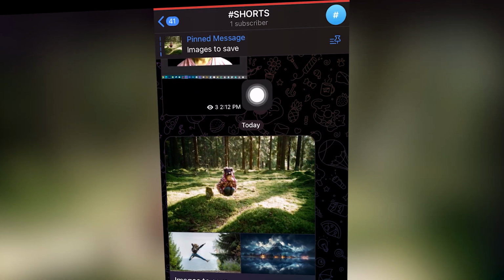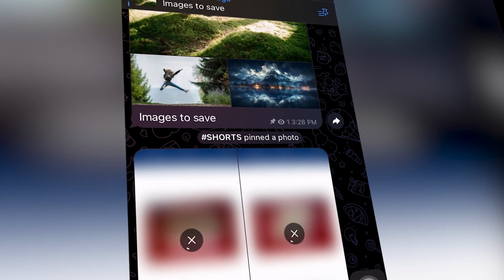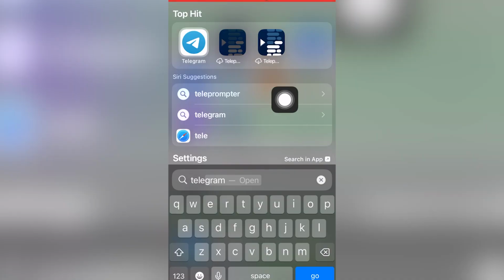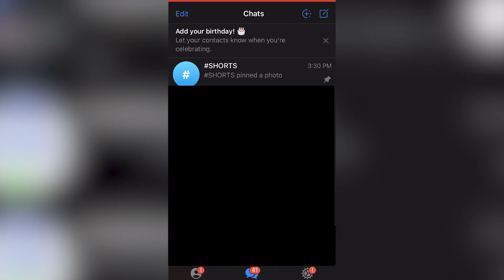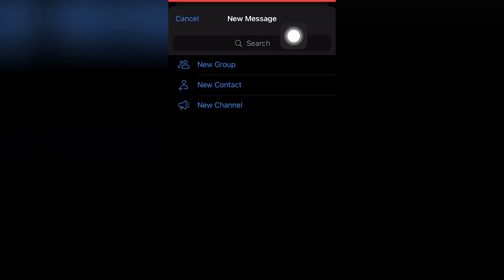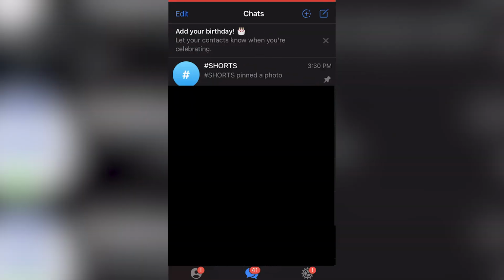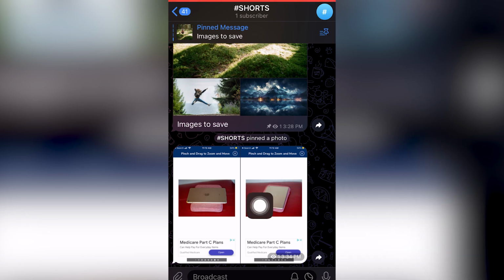Free Unlimited Cloud Storage Telegram (Step by Step Guide – Full Tutorial)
In todays tutorial I will show you how to use free cloud storage with telegram online or accessing using online cloud file storage photos videos audios pdfs with social media app platform telegram online for window mac laptop computer and pc completely for free.